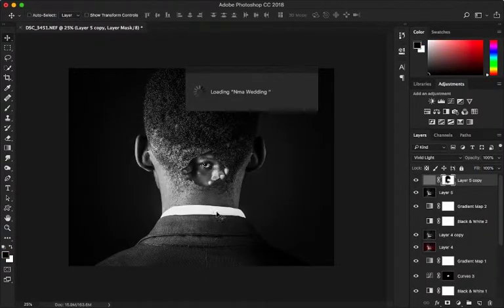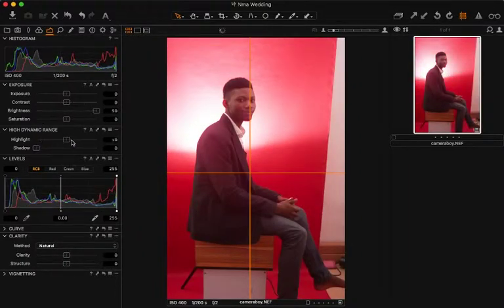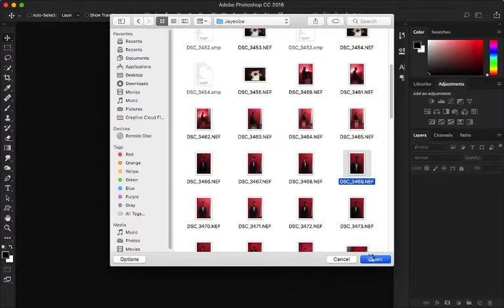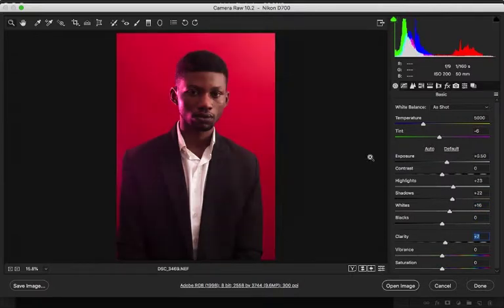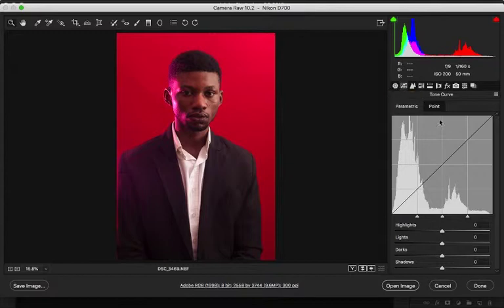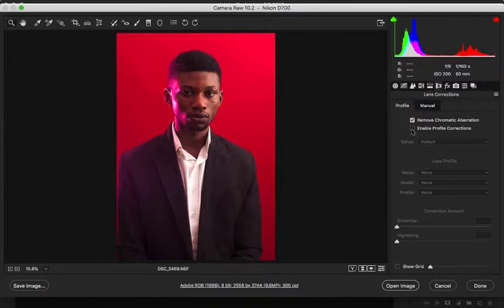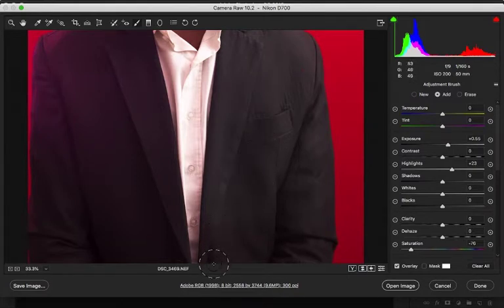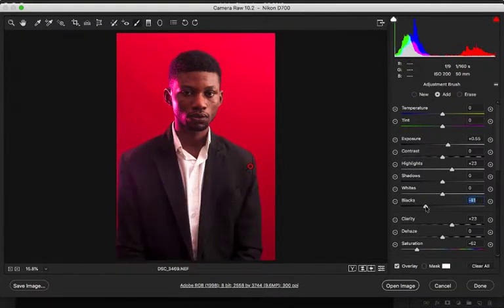Understanding Camera Raw by cameraboy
Camera Raw is a Raw processing Plugin in photoshot that has some extra ordinary scoop of raw processing ability.
This class is to introduce you to the nitty-gritty of cameraraw by @cameraboy